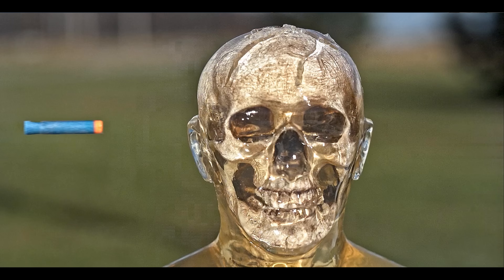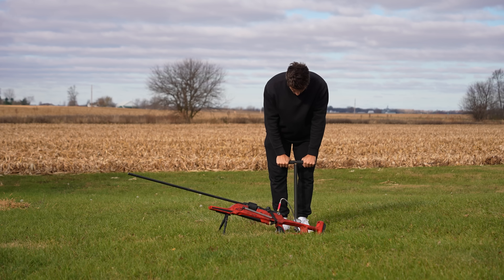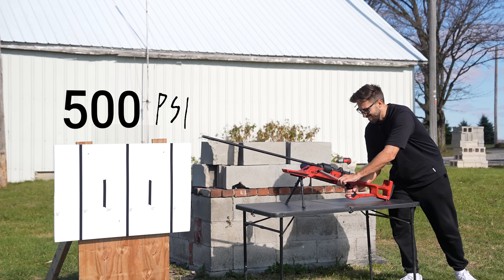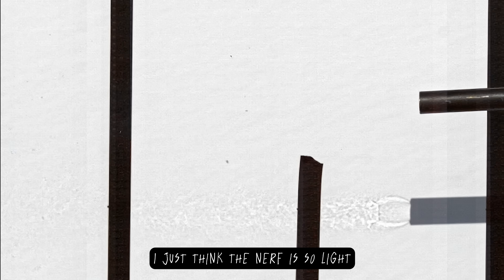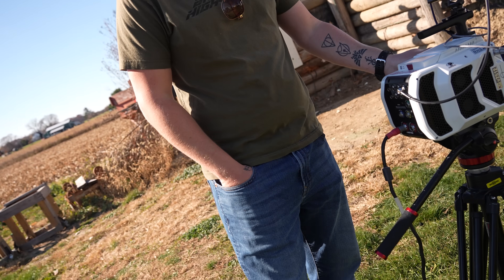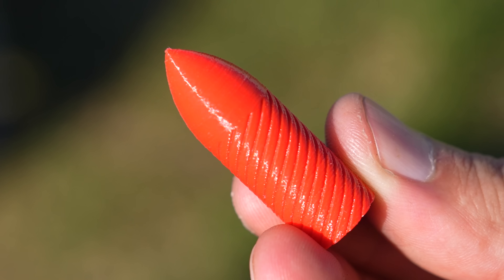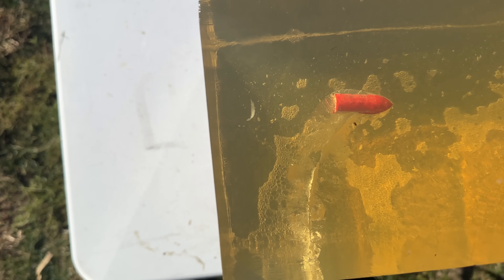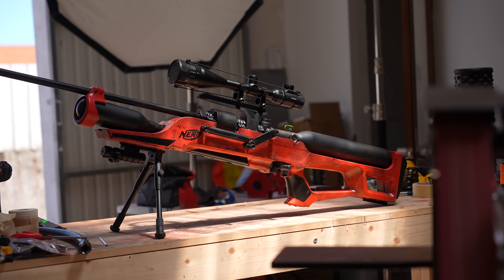How Dangerous is a Supersonic Nerf Dart?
Check out Ballistic high speed: @BallisticHighSpeed

WARNING: This video is for entertainment and scientific demonstration purposes only. The construction and testing of similar devices are extremely dangerous and illegal in most countries. DO NOT attempt to recreate this.